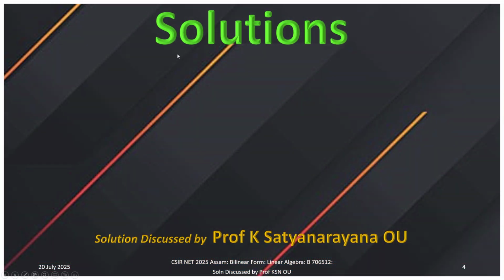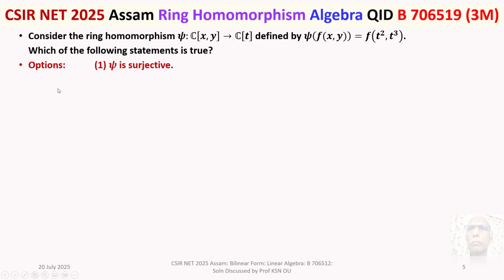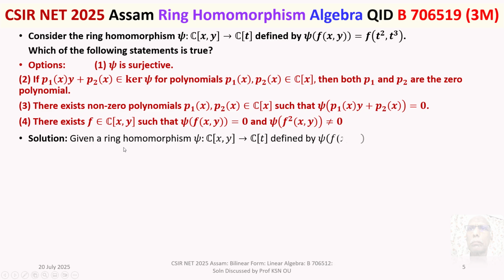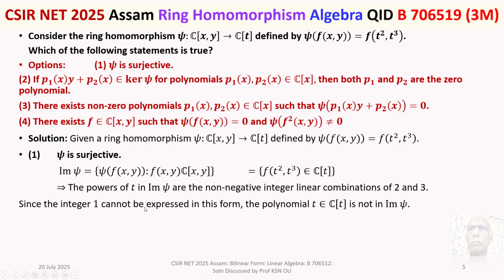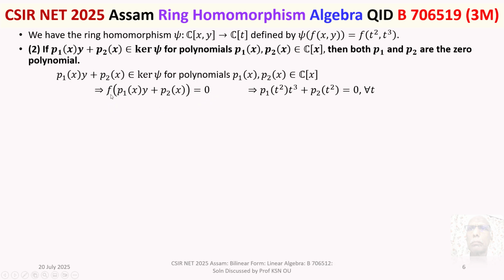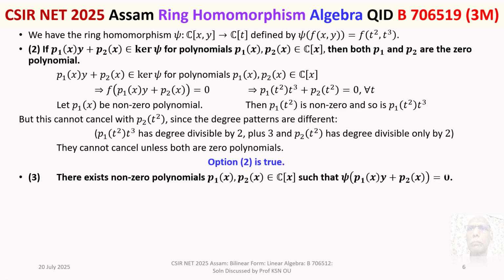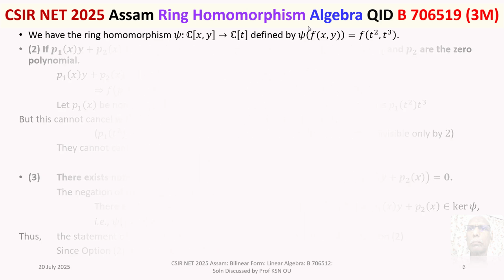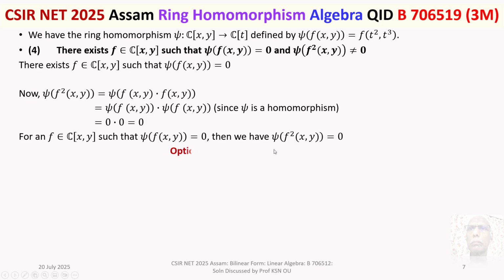CSIR NET 2025 Assam | Ring Homomorphism | Algebra | B 706519 | Solution Discussed by Prof KSN OU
The solution of a problem related to Ring homomorphism, from the section  Algebra/Ring Theory that appeared in CSIR NET held in March, 2025 for ASSAM, is discussed in detail.

Chapters:
00:00:00  Intro
00:01:56   Ring Homomorphism Algebra QID B 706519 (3M)